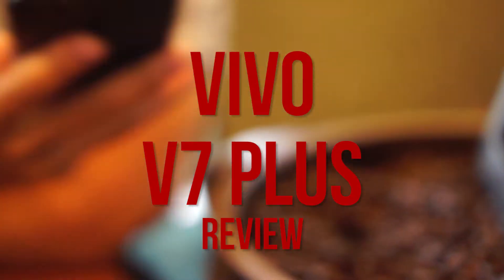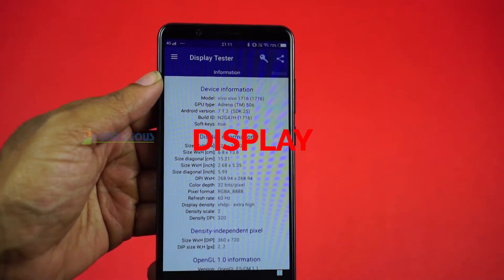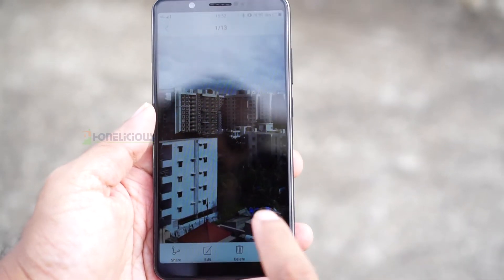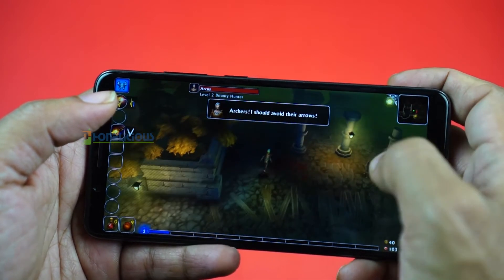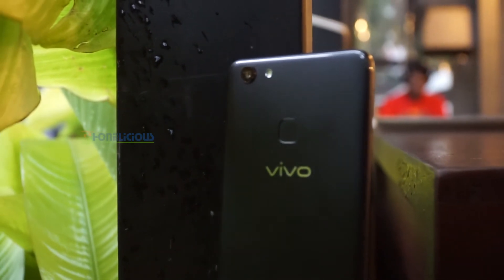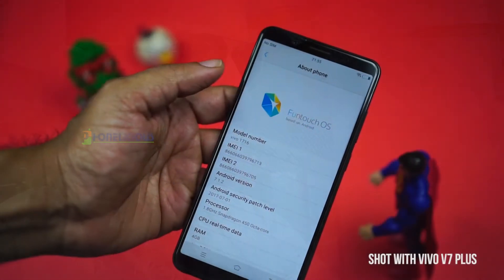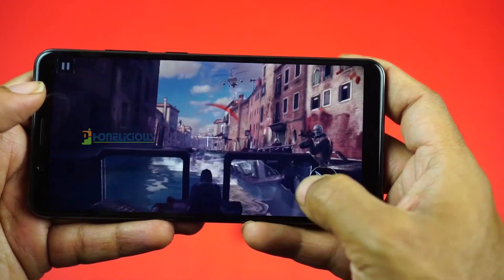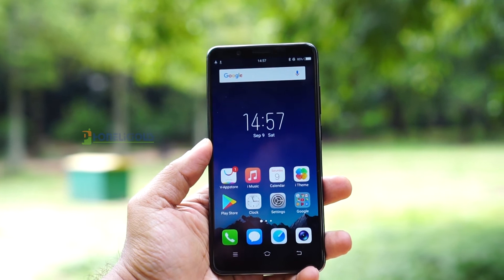Vivo V7 Plus - A detailed review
Here is a detailed review of the newly launched Vivo V7 Plus